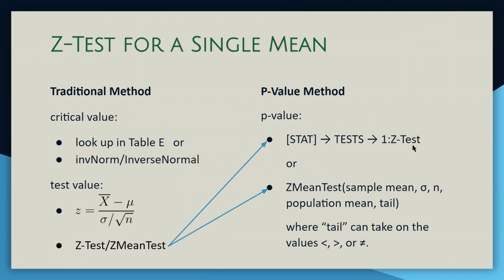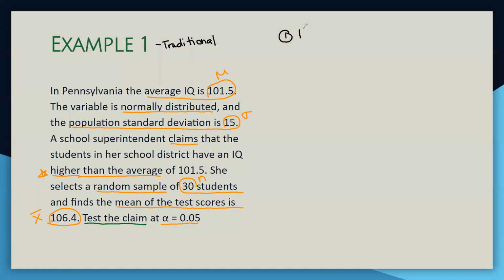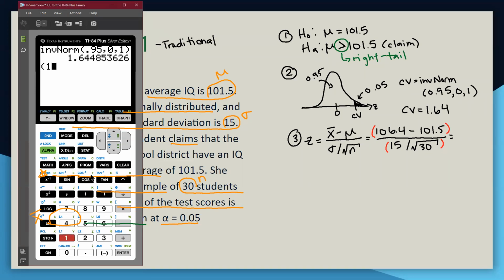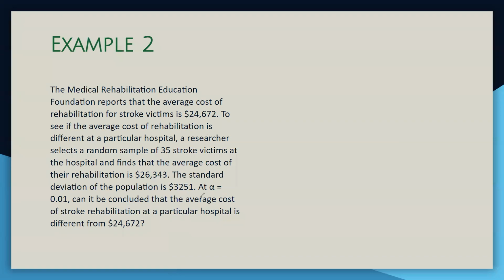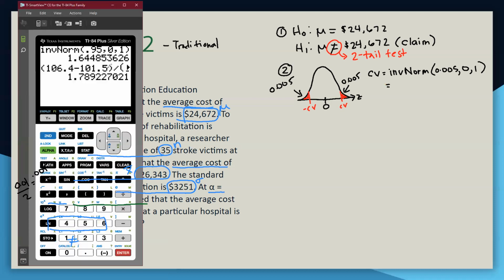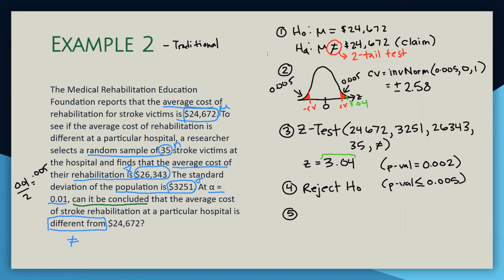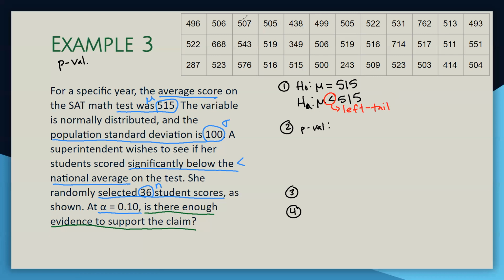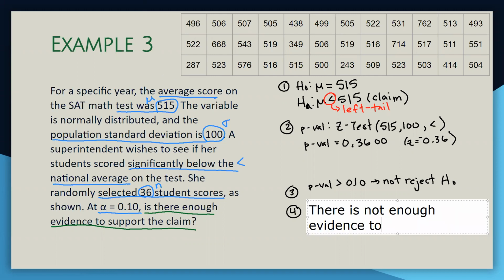Video 5.5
Hypothesis Test for a Single Mean (Pop. St. Dev. is Known)